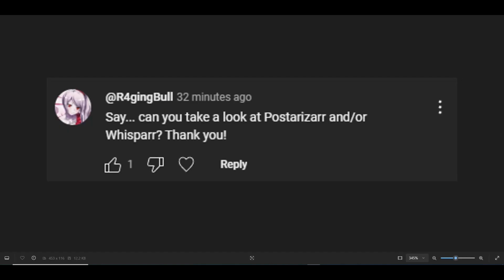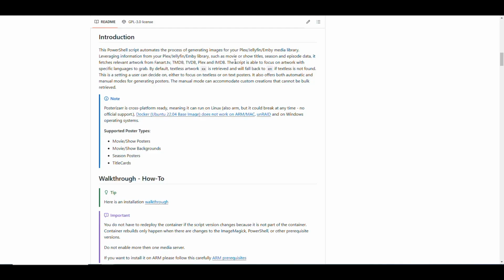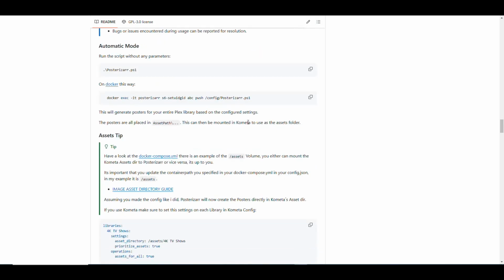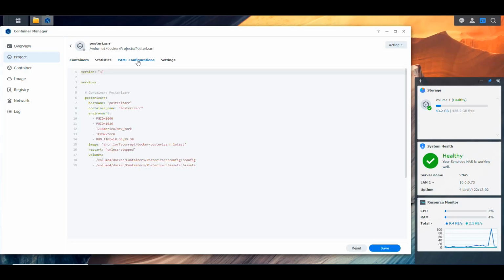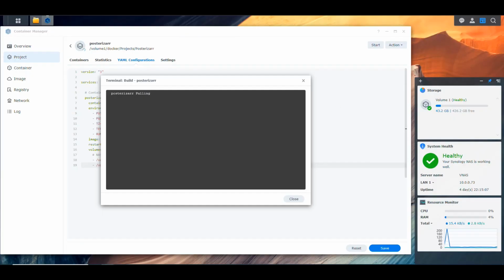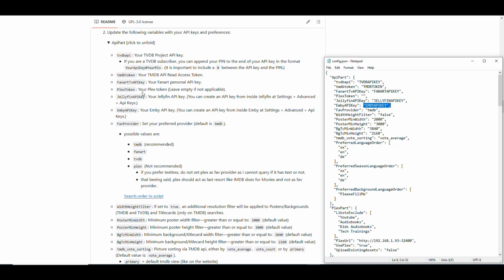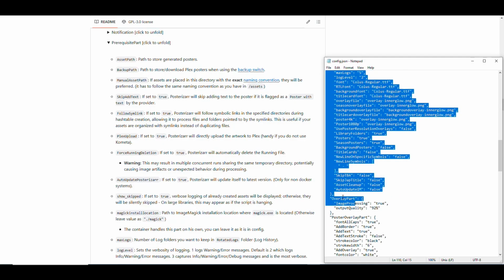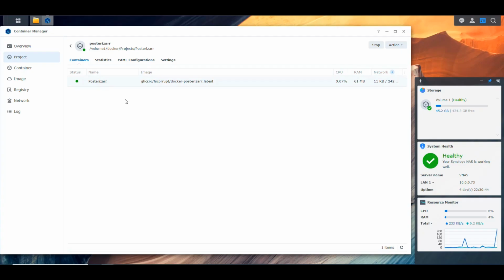Installing Posterizarr in a Synology NAS [Video Request]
In this video, we discuss how to install Posterizarr in a Synology NAS.

Timecodes
0:00 - Intro
0:05 - Donations!
0:27 - The Request
0:53 - The GitHub
8:40 - Creating the folder structure
9:34 - Creating the Project
10:10 - The Docker Compose file
13:09 - Deploying
14:52 - The config file
23:30 - Outro